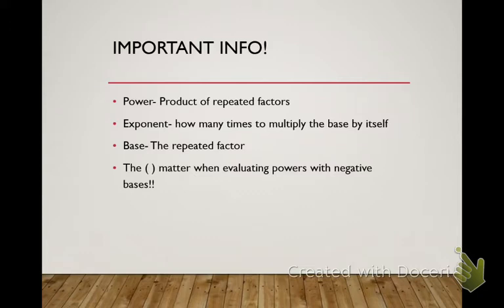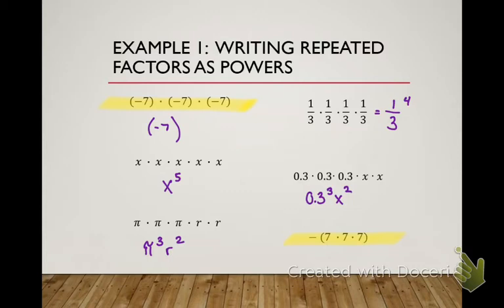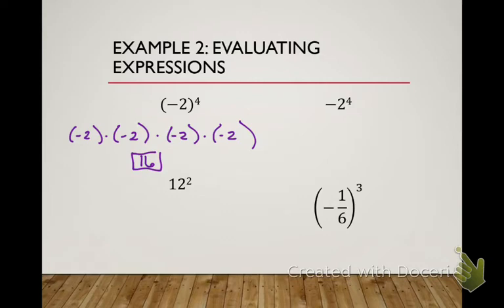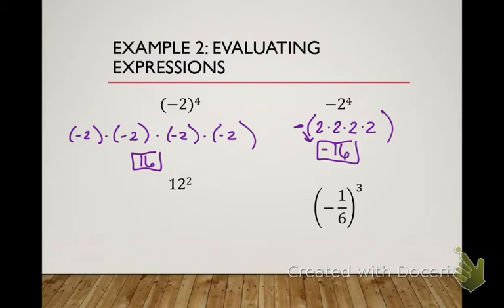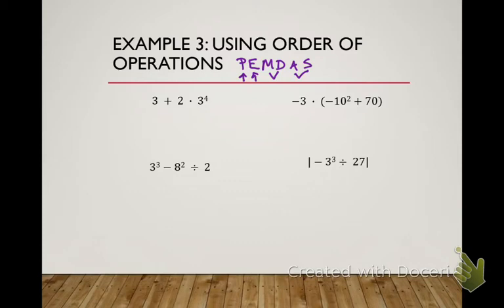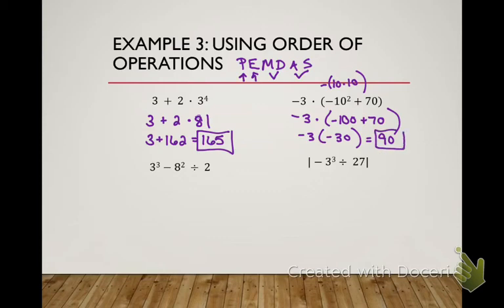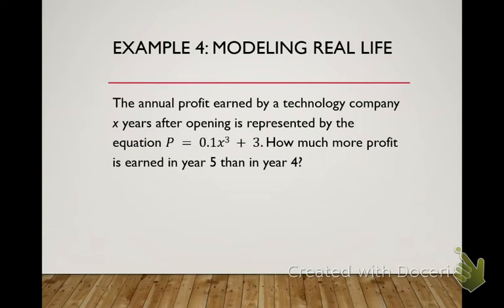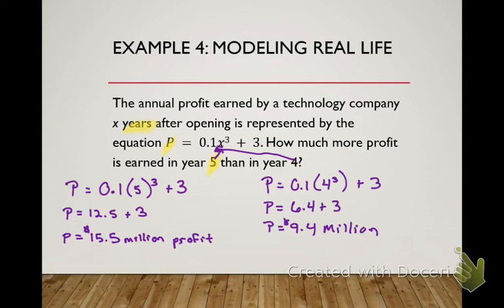Pre Alg: 8.1 Exponents